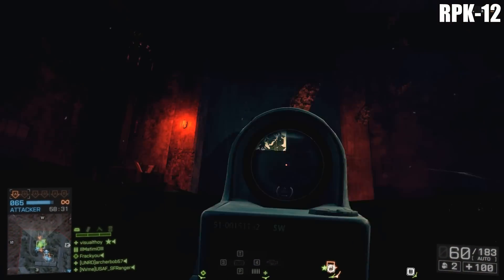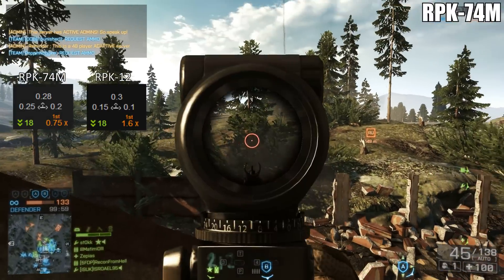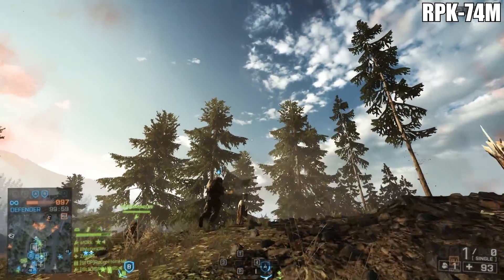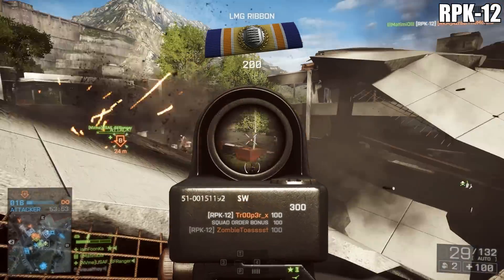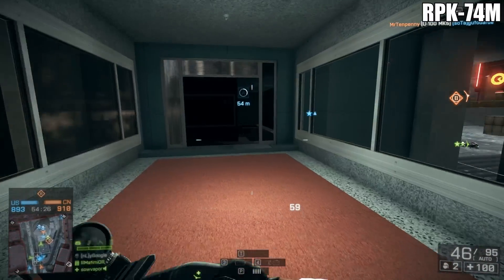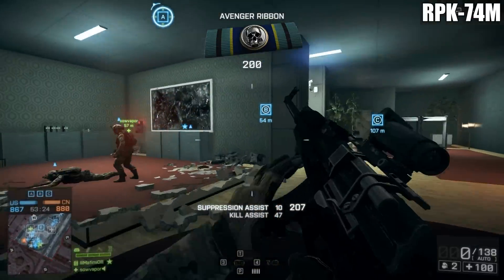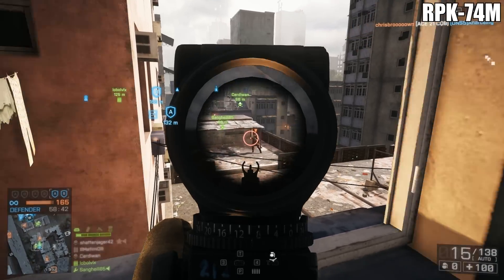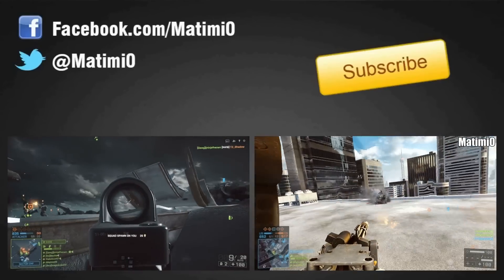RPK-74M LMG Review: Most Pointless Weapon? - Battlefield 4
Today I'm taking a look at the two RPK Lmgs in Battlefield 4.  I go over why you may want to use one over the other as your long range LMG of choice.  Enjoy!